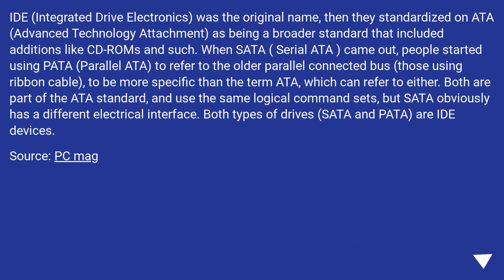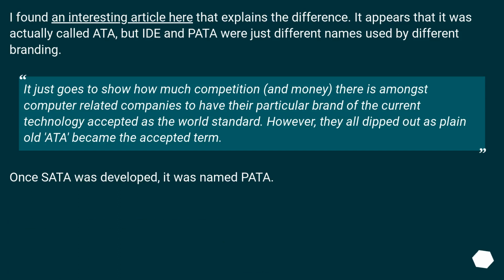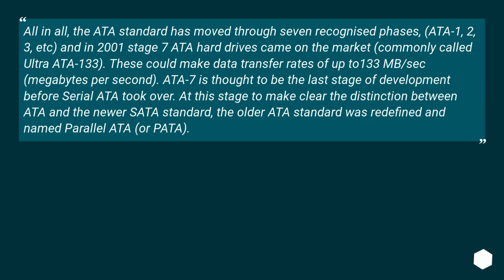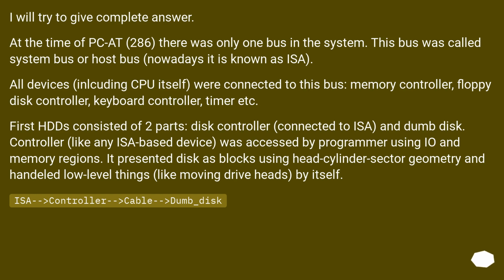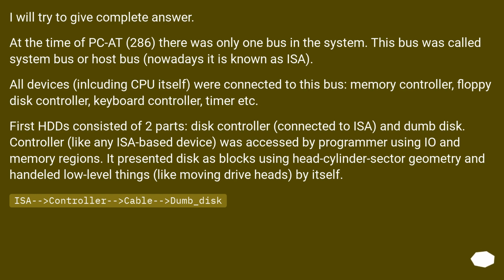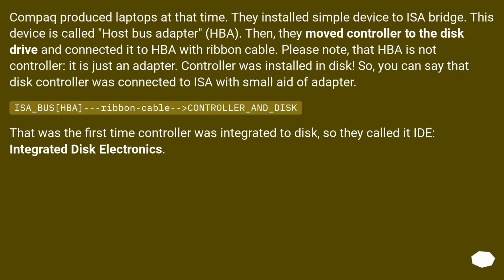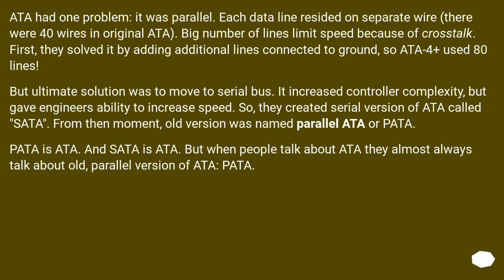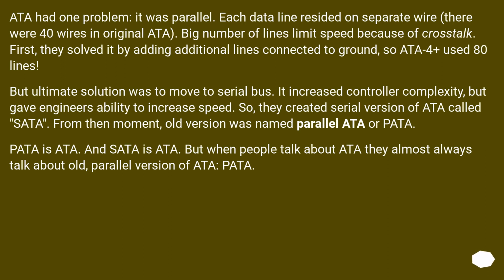What's the difference between ATA, PATA, and IDE?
Chapters
00:00 Question
00:25 Accepted answer (Score 45)
01:14 Answer 2 (Score 15)
02:40 Answer 3 (Score 12)
03:22 Answer 4 (Score 4)
07:41 Thank you